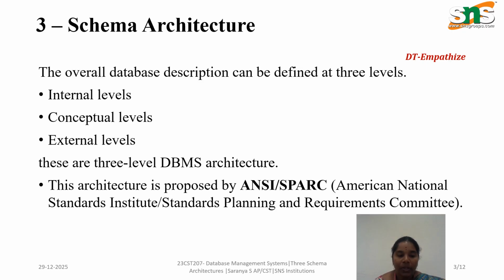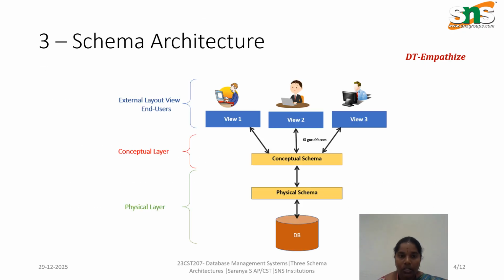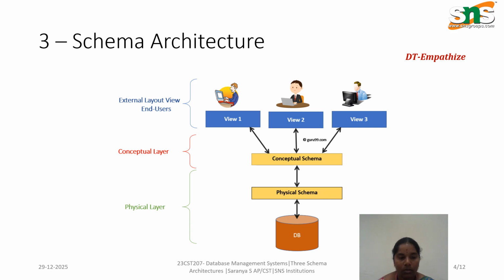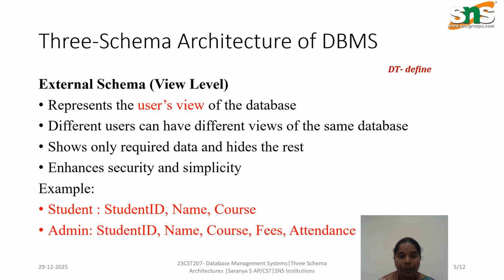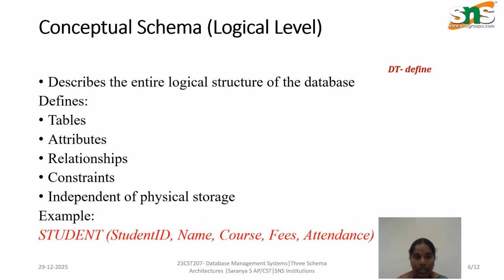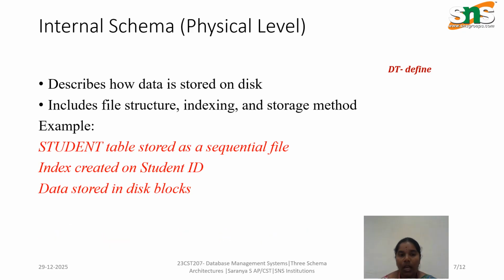Three Schema Architecture| Database Management Systems| SNS institutions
snsinstitutions snsdesignthinkers designthinking in this video describes about The three-schema architecture of DBMS hides the details of the database from the user. Its other name is Three Levels of Abstraction. The database administrator should be able to change the structure of the database according to need without affecting the user’s view. This effective three-schema architecture has three layers, which are given below

External level (front-end developer, user level)
Conceptual level (database designer, logical level)
Internal level (administrator, physical level)
 External or View level
This is the highest level of database abstraction.  The View / External level of database abstraction refers to how data is presented to specific users or groups of users. Instead of showing the entire database, it provides tailored views that display only the information relevant to the user.
Conceptual or Logical level
The Conceptual or Logical level is the middle layer of database abstraction. It provides the schema or structure of the database, showing what data is stored and how it is related. This level focuses on the logical organization of data without dealing with how the data is physically stored or how individual users access it.
Internal or Physical level
The Internal or Physical level is the lowest level of database abstraction. It defines how the data is actually stored in the database, focusing on the physical storage structures and the efficiency of data retrieval and storage. This level deals with the organization of data on disk, such as the use of indexes, file systems, and access paths that optimize the performance of the database.